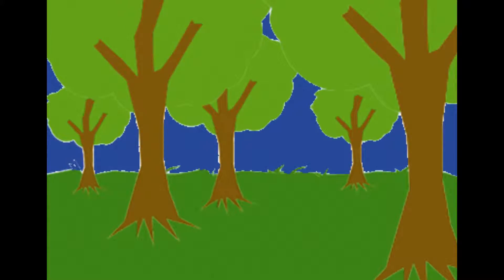At the mountain!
A make-your-own adventure story for bedtime!